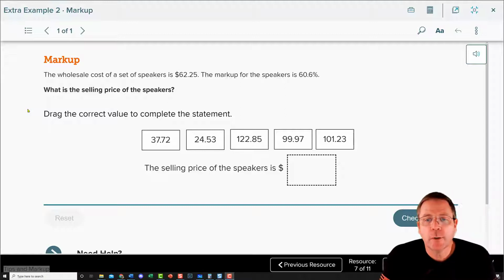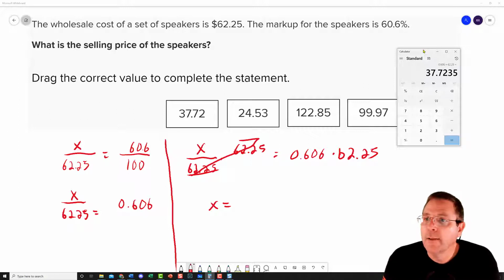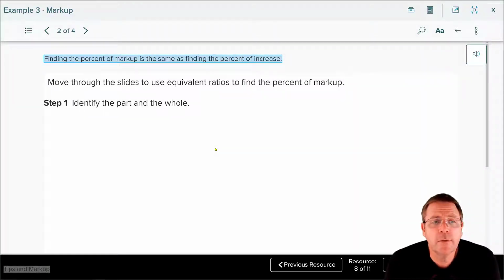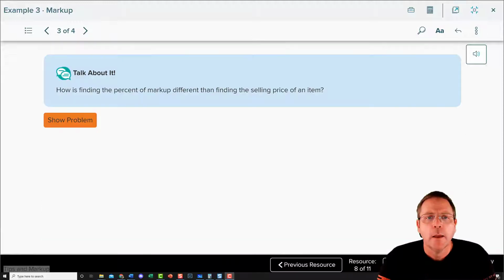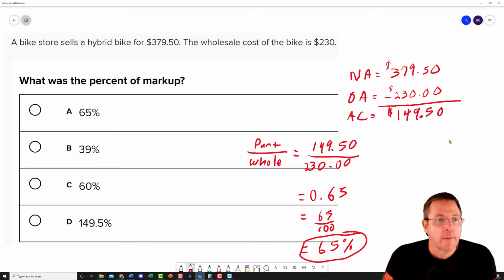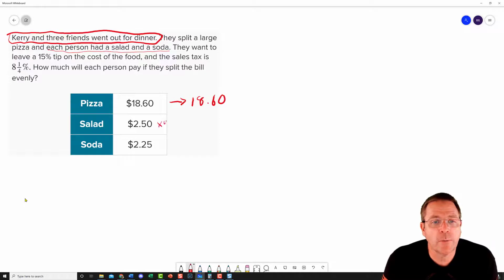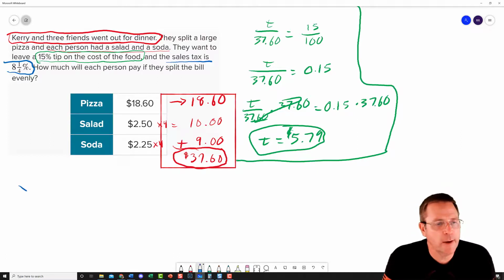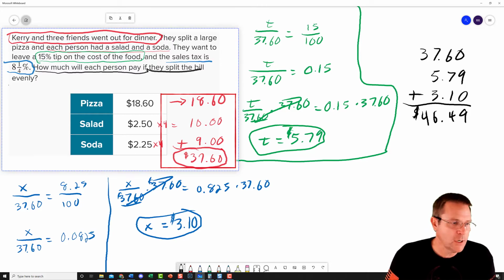2-3 Tips and Markup (Part 2)